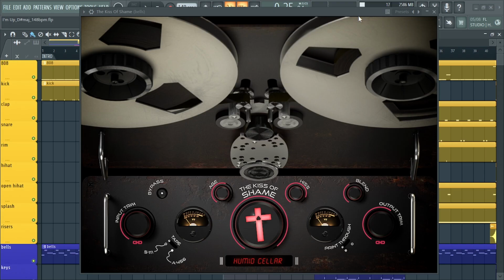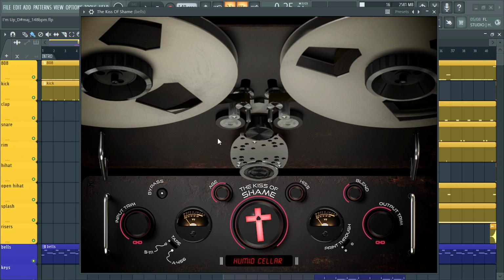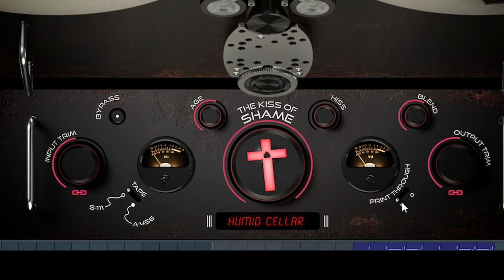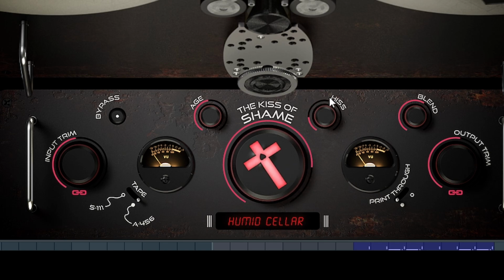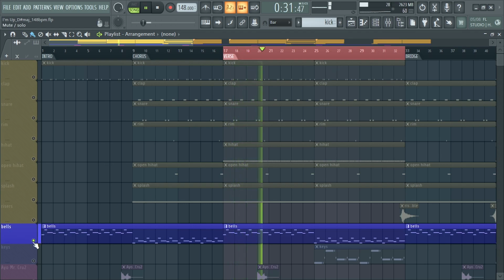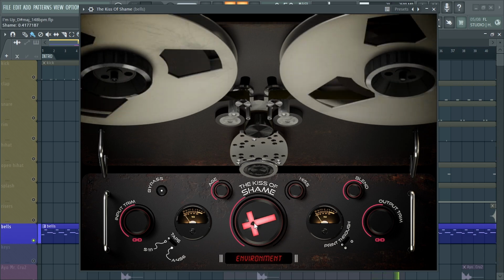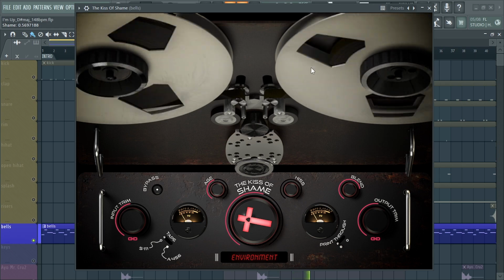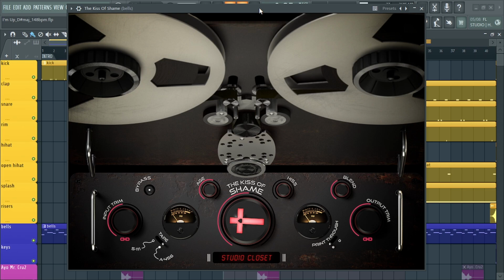Free Tape Saturation Plugin l The Kiss Of Shame 2024